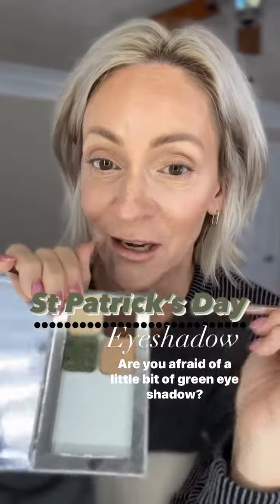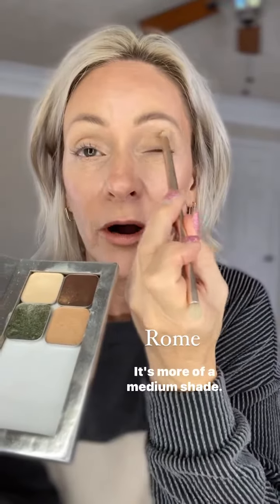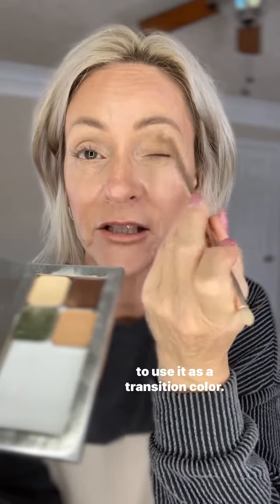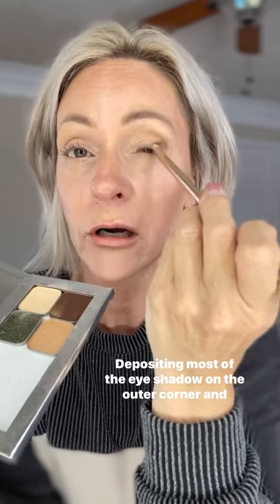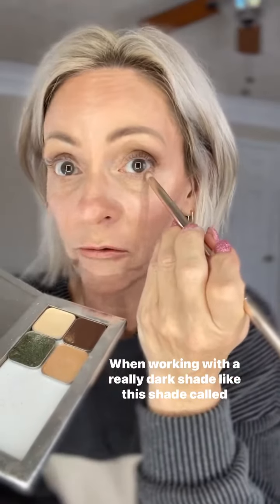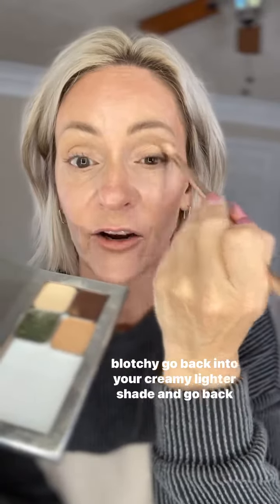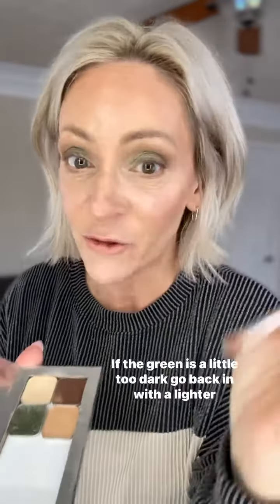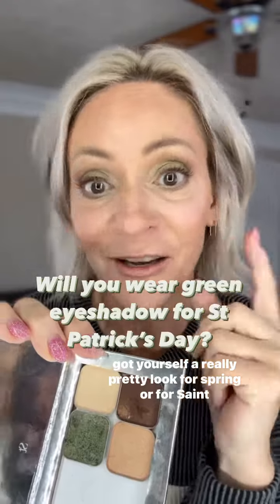St. Patty's Day Eye Makeup Look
is so fun and shimmery it must be worn on Green Day! 🍀🍀🍀

Double ended Eyeshadow Brush does it all… I think I have 3.🤣
Colors used:
Cupcake
Rome
Coco

If you wear green eyeshadow on St Patrick’s Day tag me! Can’t wait to see how you wear green!